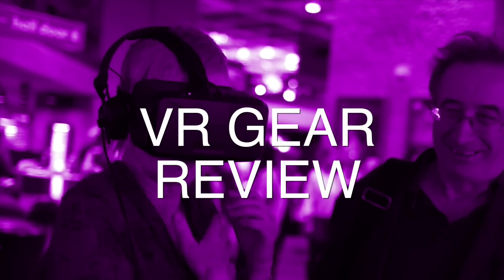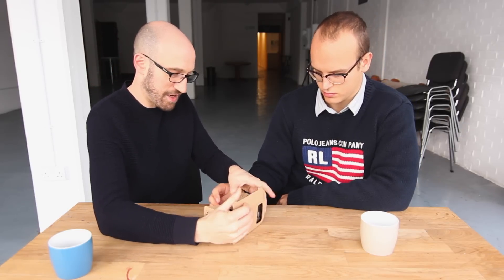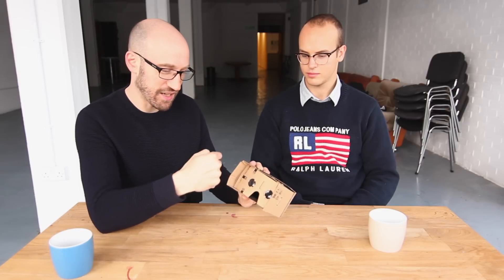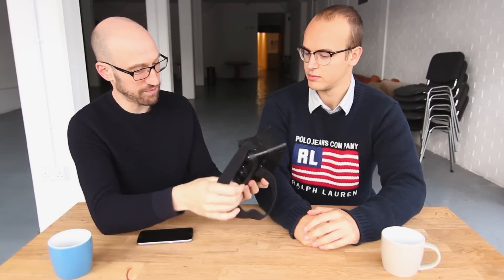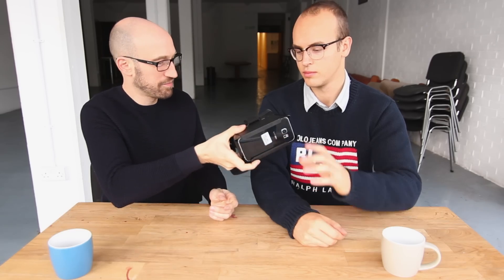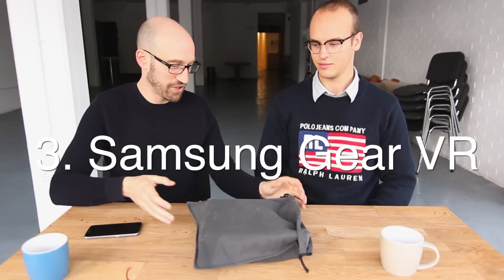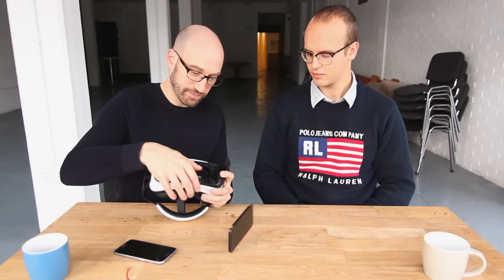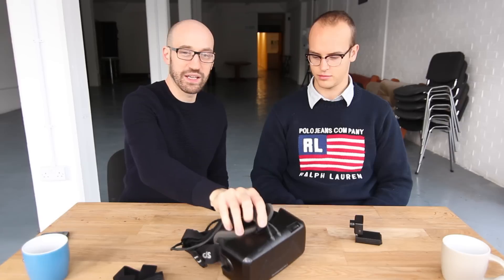VR Review: Cardboard vs. Plastic vs. Samsung Gear vs. Oculus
We compare 4 different types of virtual reality gear. Find out which would work best for you.

With Tom Szirtes and Cedric Yarish

Google Cardboard